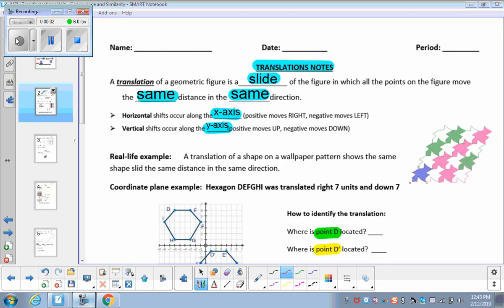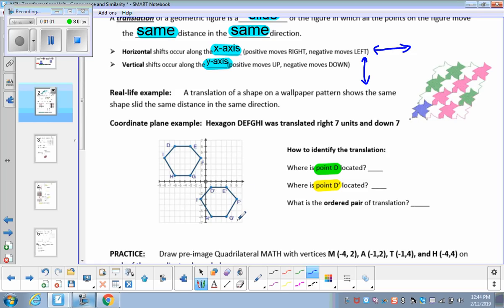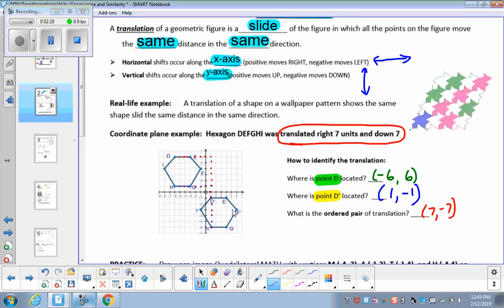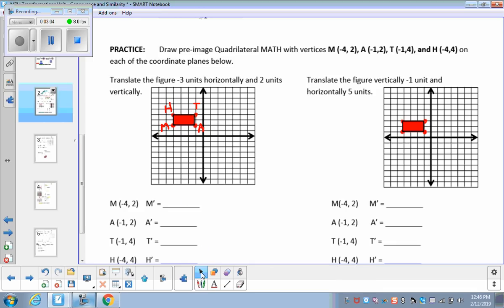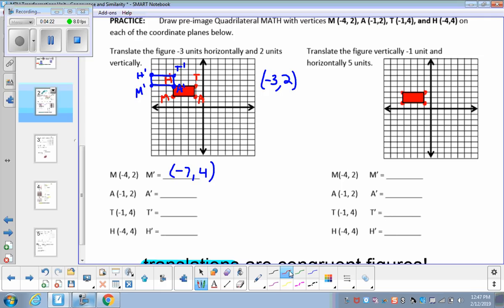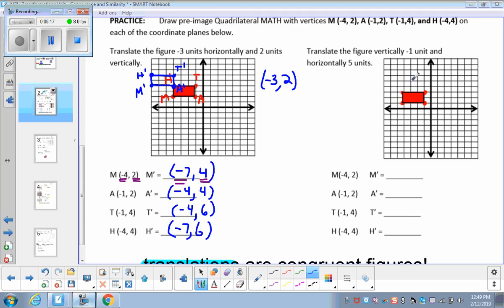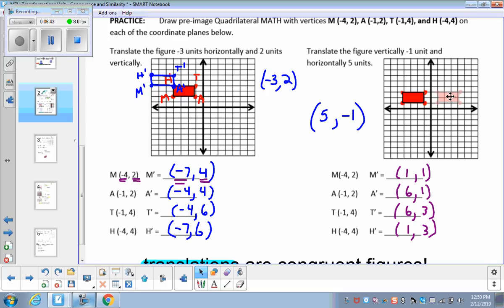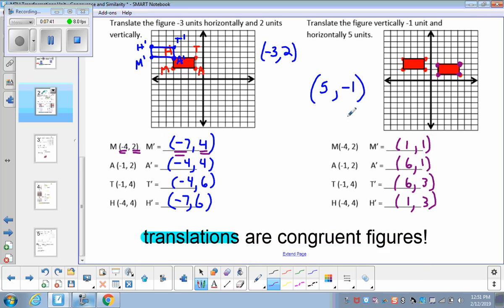Transformations - Translations (congruent figures)